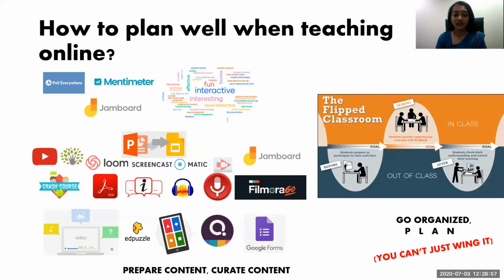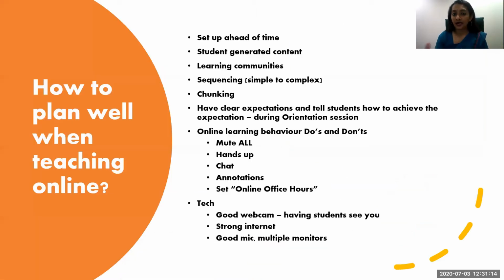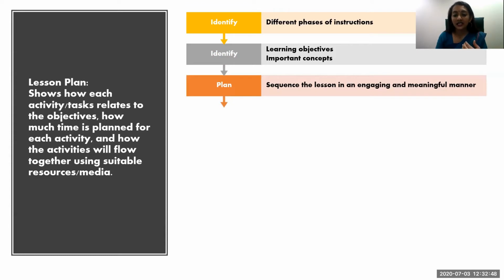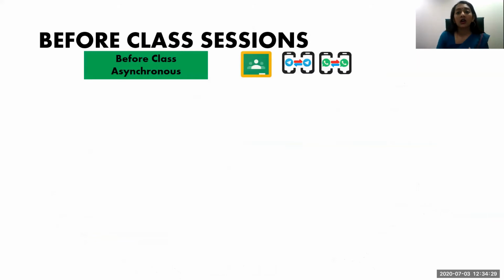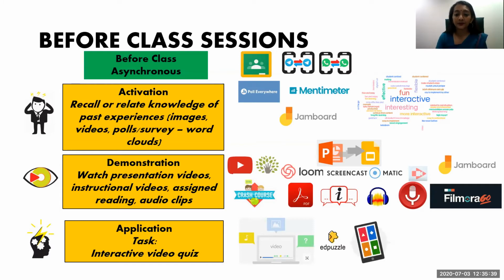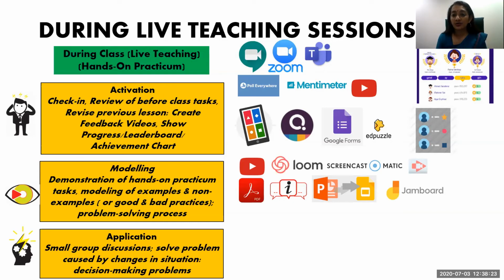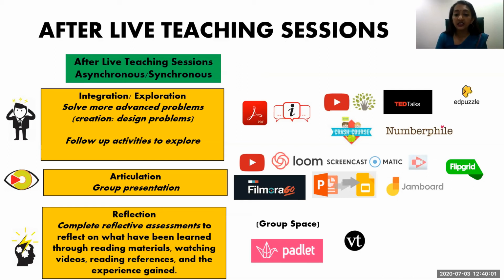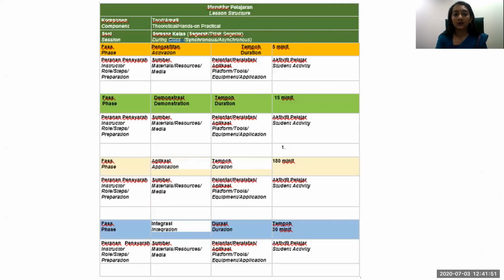FlipTech 2020 LESSON PLANNING FOR ONLINE PROBLEM-CENTERED FLIPPED CLASS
Hi, this video covers tips on how to plan lessons for an online problem-centered flipped class. Catch my session moderated by Daniel at 8am on 14th July Central Time or 8pm 14th July, Malaysian/Singapore Time using this zoom link:

Password: fliptech